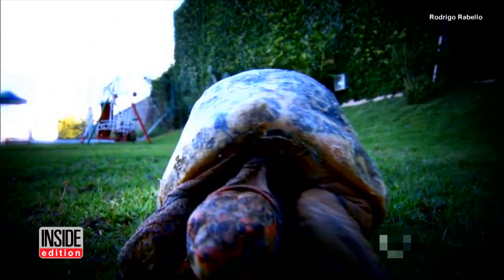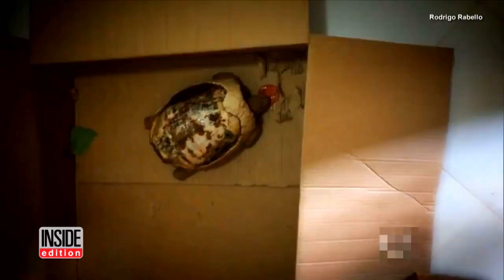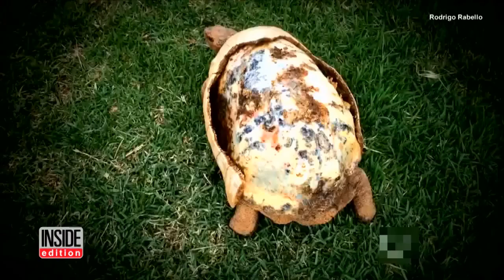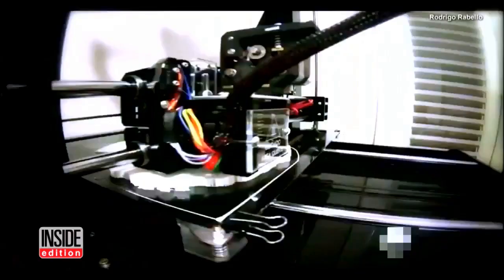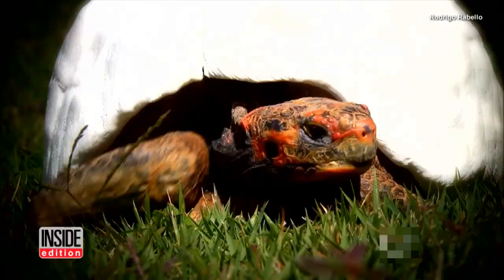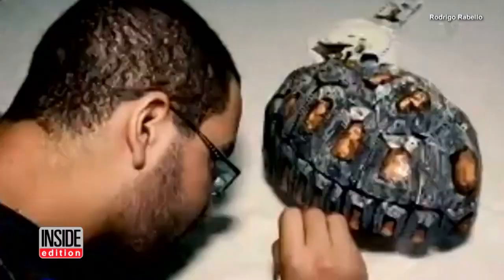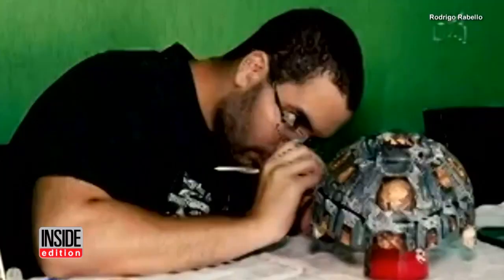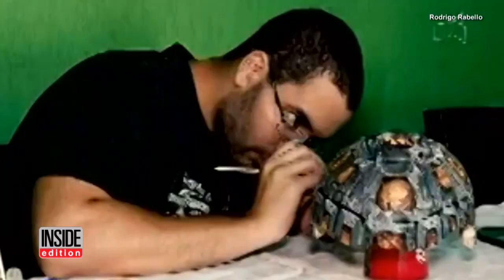Tortoise Gets Hand-Painted 3D Printed Shell After Surviving Forest Fire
With the help of veterinarians, 3D designers, and a local artist, Freddy the tortoise was able to receive a hand-painted, 3D-printed hull after losing most of her shell in a devastating forest fire. Freddy was found after the fire left him with burned forelegs and a damaged hull. Freddy had lost 85 percent of her shell, and over the next months, it continued falling off. Cicero Moraes told Inside Edition that his team decided to create the world's first 3D printed hull for the animal.